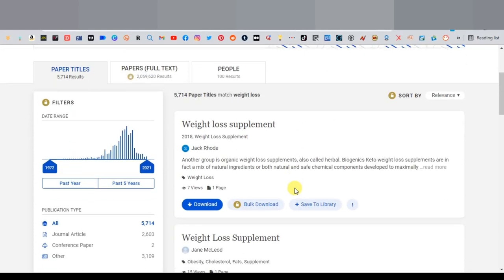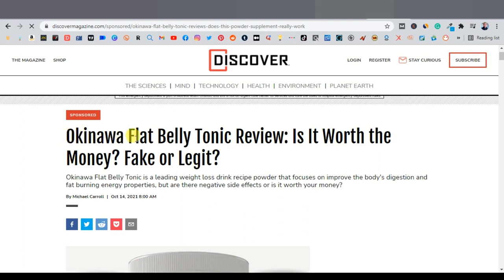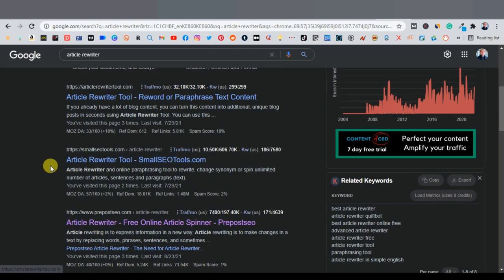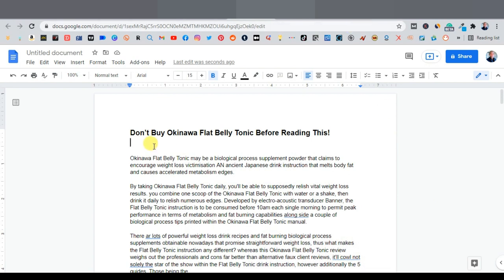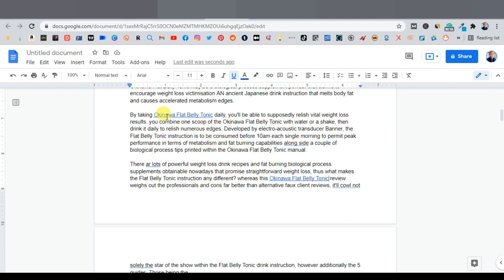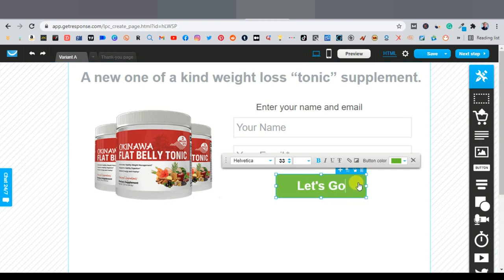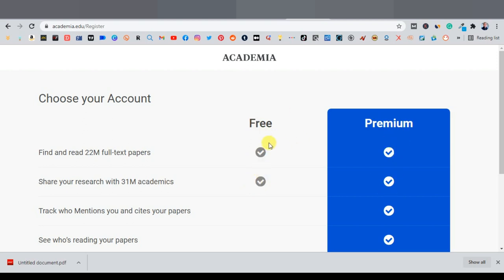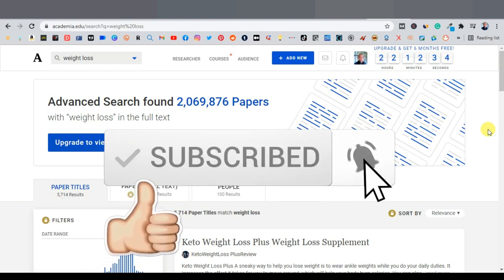NEW! Use This Website To Get FREE TRAFFIC For Affiliate Offers | Step By Step Affiliate Marketing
There are many ways to get free traffic to your affiliate offers and most of them are usually social media sites. They are one of the best ways to get lots of free traffic because they attract thousands and millions of views per month.
But there are also some non-social media websites that attract thousands of visitors every month that you as an affiliate can use to promote affiliate offers.
In this video, I show you one website that does this and has the United States as the majority of visitors and as an affiliate, this is important because it's a top-tier country with quality traffic.

How To Promote High Ticket Affiliate Offers With YouTube Ads (MUST WATCH Step By Step Tutorial)